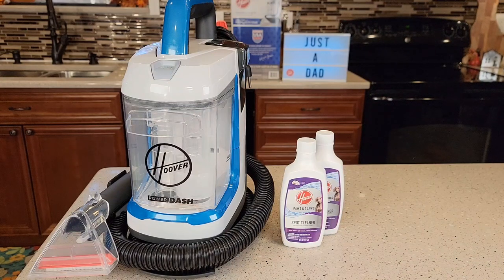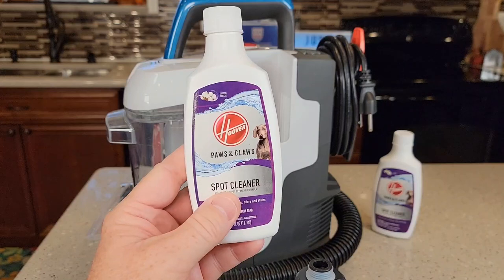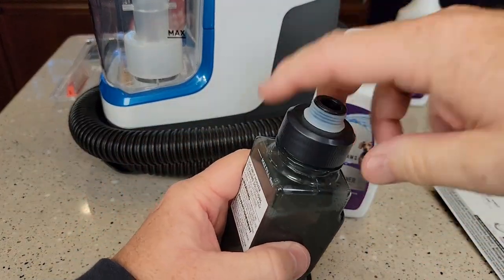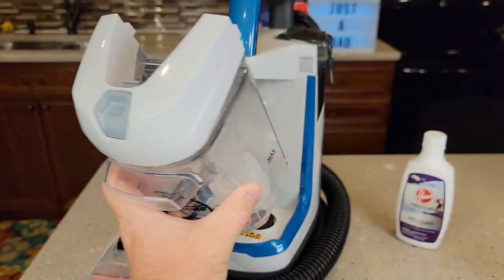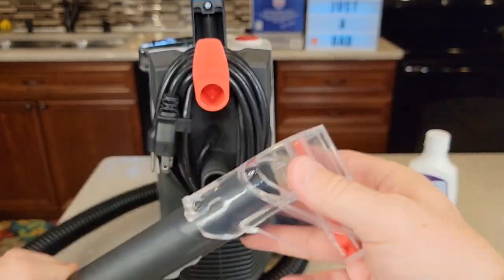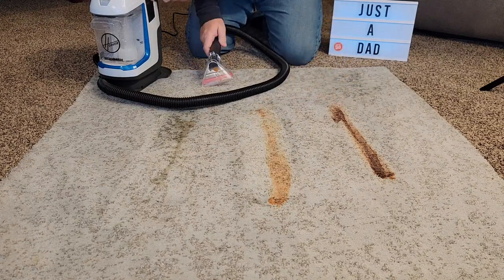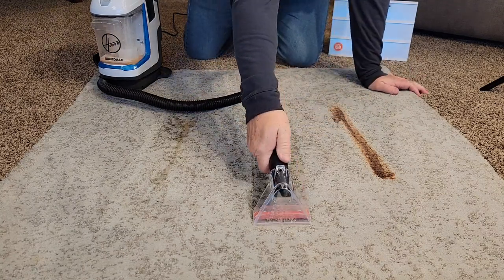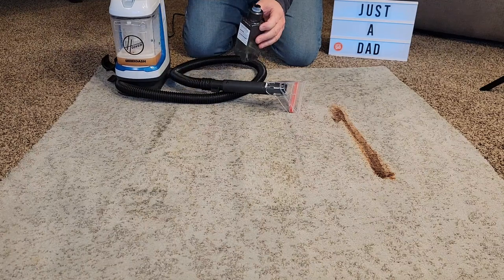REVIEW Hoover PowerDash GO Pet + Portable Carpet Spot Cleaner FH13010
How much Carpet Cleaning solution to use Hoover PowerDash GO Pet+ Portable Spot Cleaner, Lightweight Carpet and Upholstery Machine, Stain Remover for Pets, Stairs and Home, FH13010PC how good does it do cleaning chocolate and ketchup out of carpet and pet spills or accidents